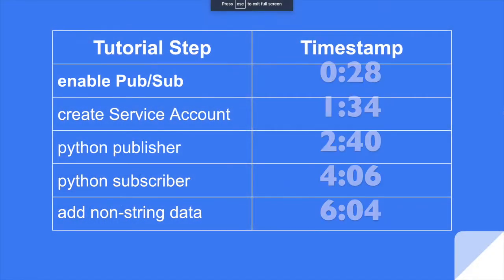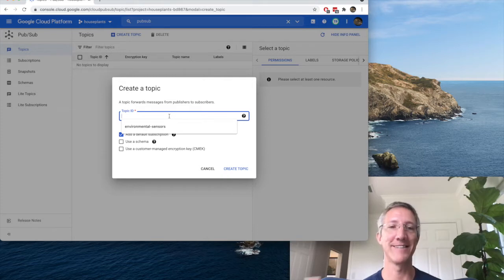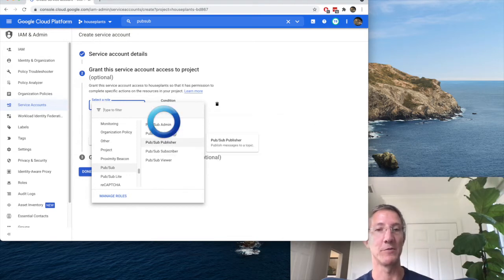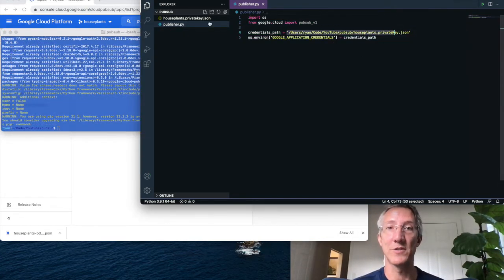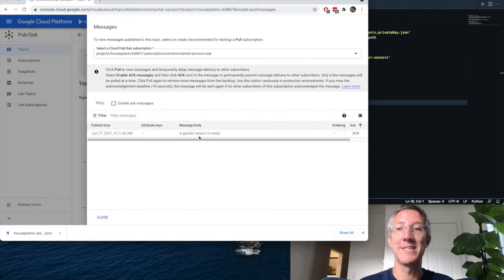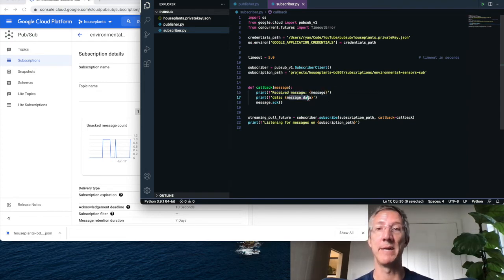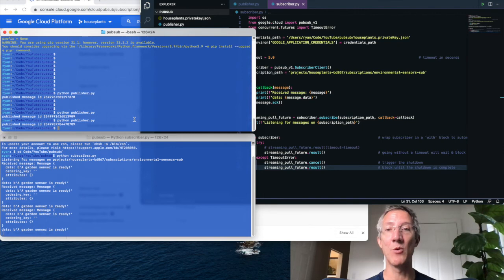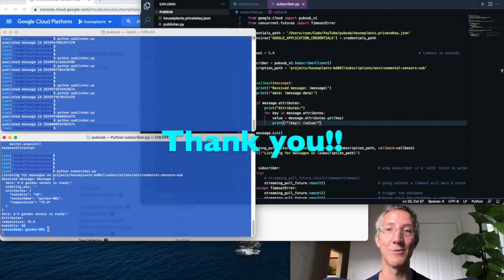Set up & use PubSub with Python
We're going to enable Google Cloud Platform's Pub/Sub API and write a publisher and a subscriber in Python.  Then we're going to allow for more than just string data to be sent.

Something to keep in mind is that Pubsub is almost always a nice-to-have. It's not a necessity. We use it to build a workflow with websites and cloud hosting, passing messages between services that otherwise don't talk to each other.  Pubsub's great at storing our topic messages and letting cloud functions trigger and fire to keep a workflow running.

Timestamps:
0:00 - intro
0:28 - enable Pub/Sub
1:34 - create a service account
2:40 - Python publisher
4:06 - Python subscriber
6:04 - pass non-string data

Thumbnail Photo by Daniel Absi from Pexels